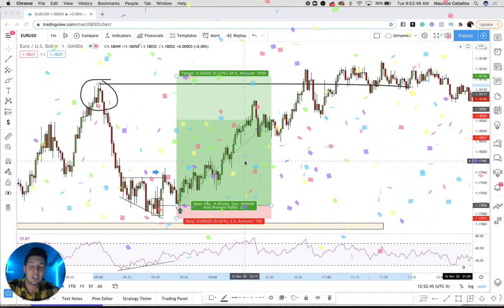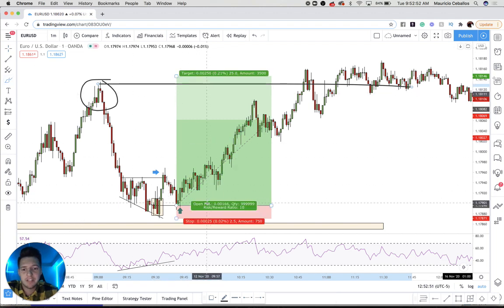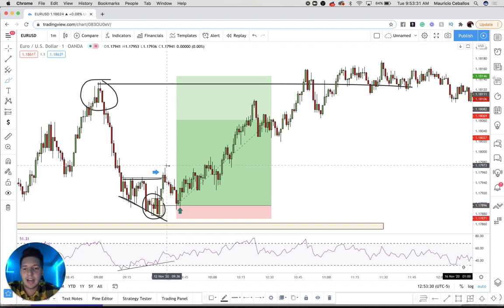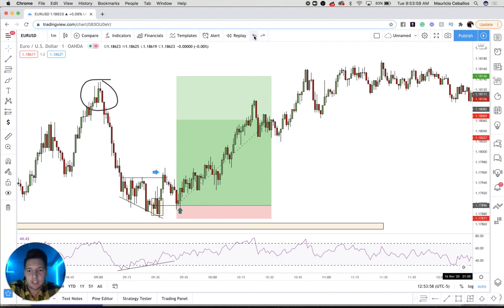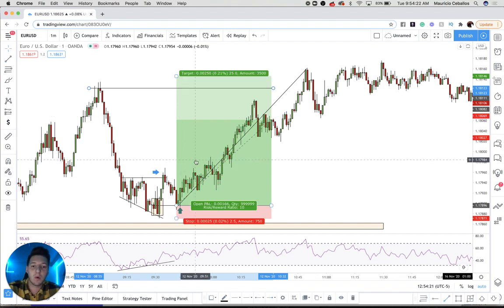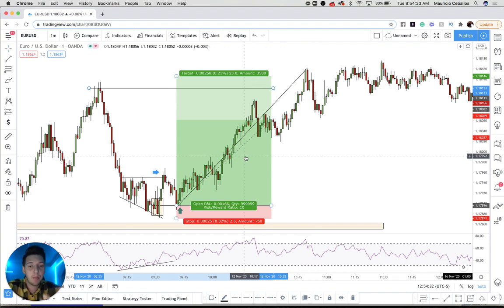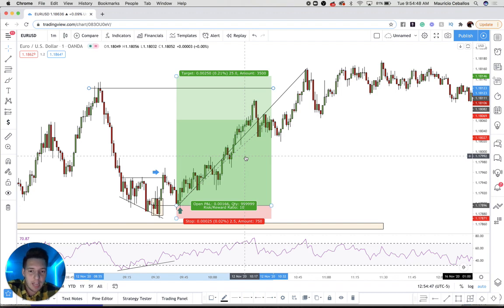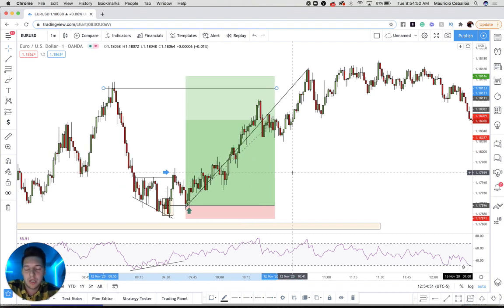Institutional Trading Confirmations for BEGINNERS PT2